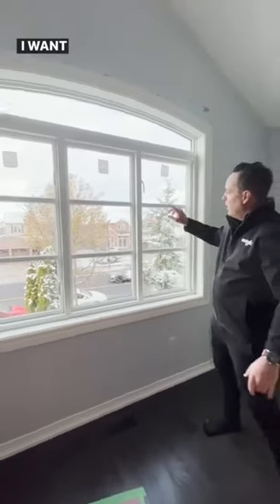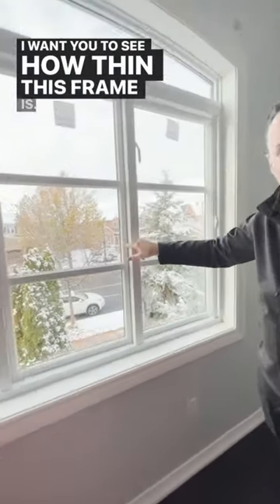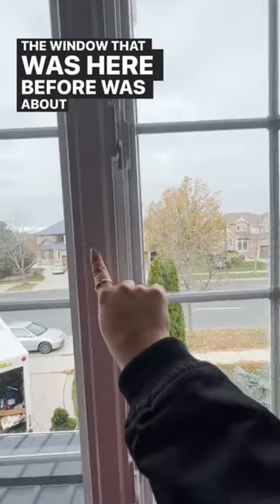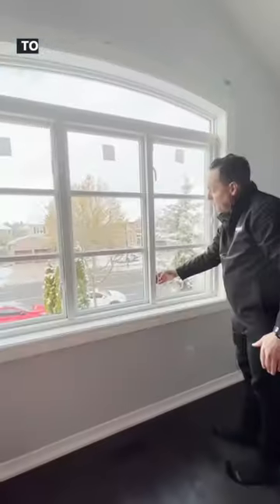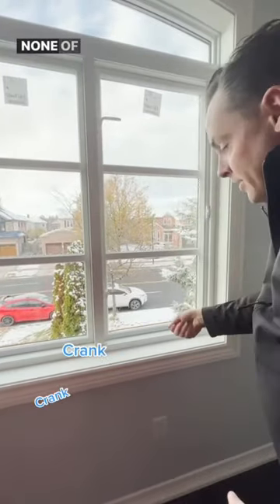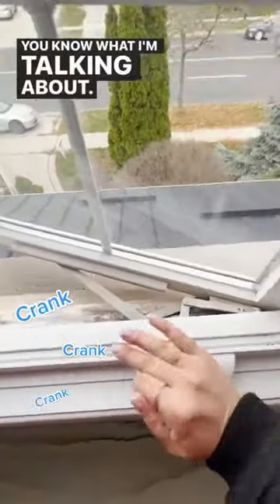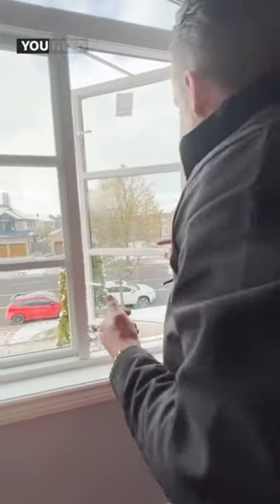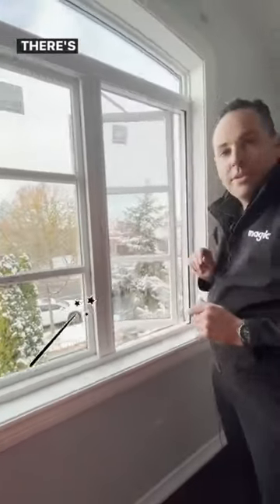Out with the old… in with the new! No more broken cranks, thick frames, or fixed bug screens.